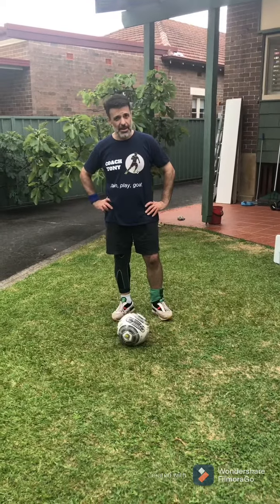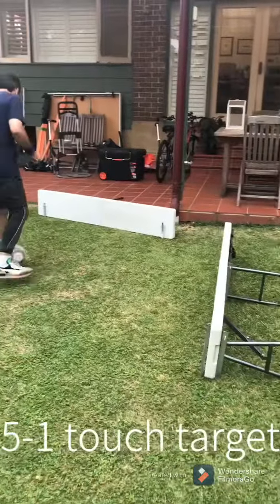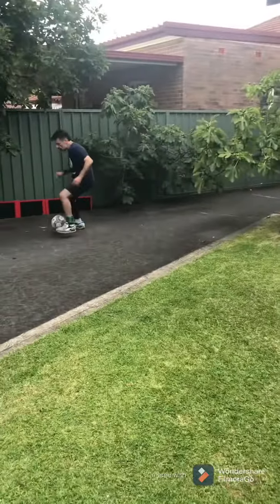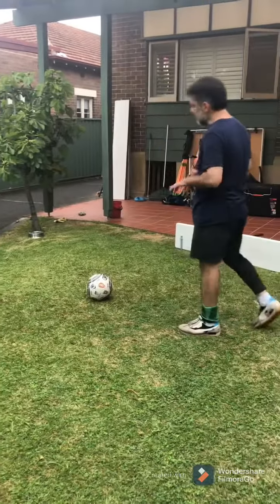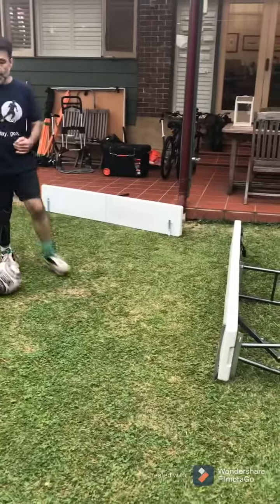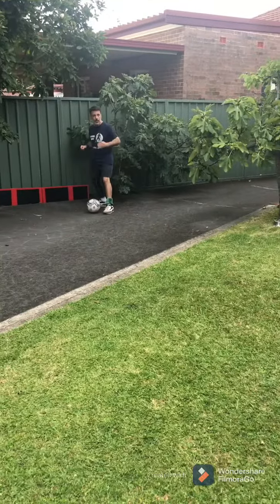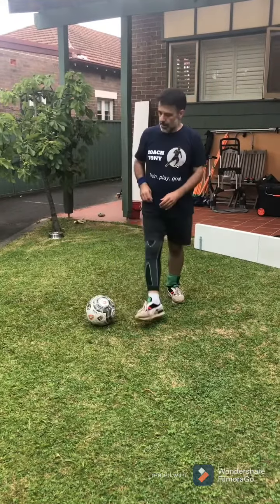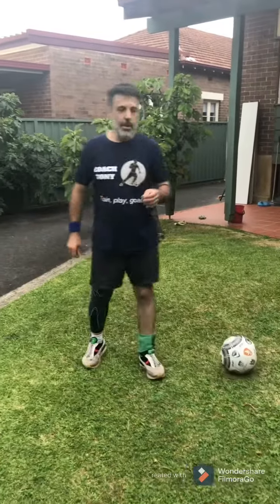Training Coach Tony style: Lesson 9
Lesson 9, movement, control and one touch football